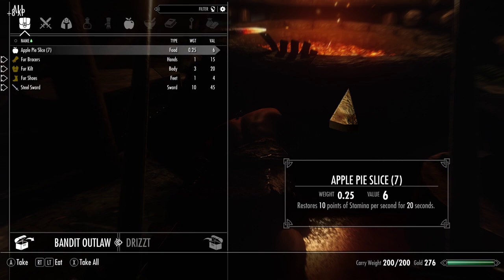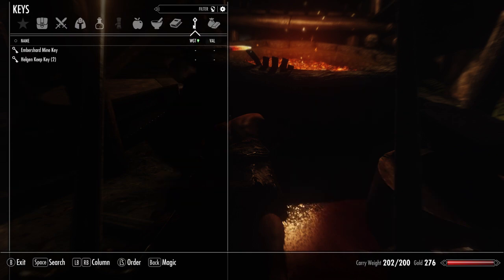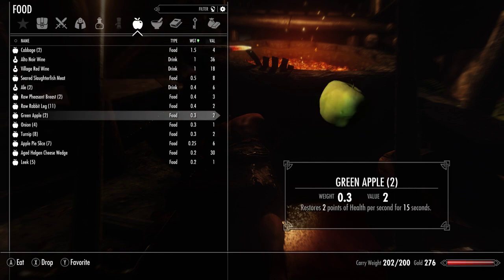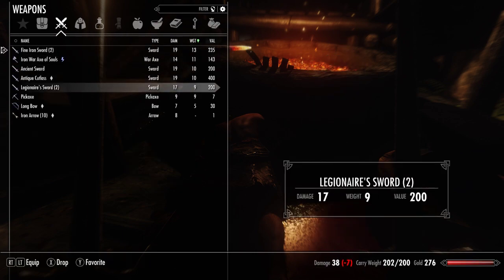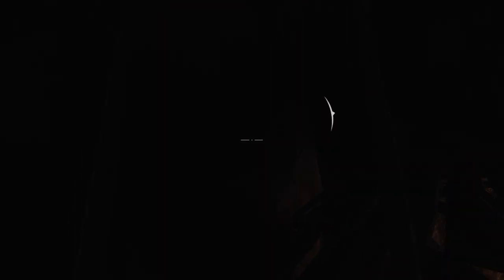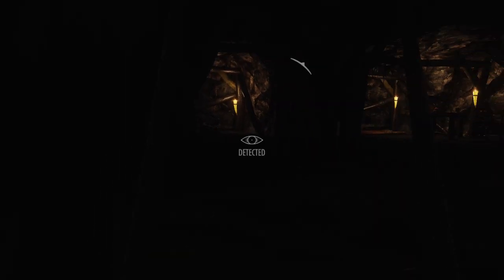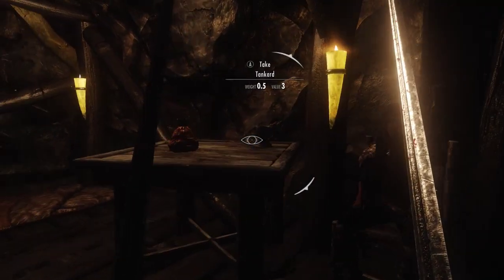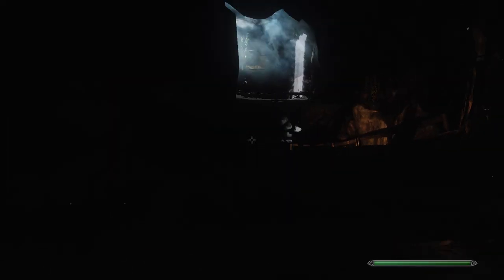Insanity Skyrim Moments: Headshottin' Yo Daddy!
I was playing Skyrim, testing out my heavily modded game.
I found a bandit's kid and decided to tell her that I'll be headshottin her daddy.
He moved too fast.
I aimed a shot randomly across the cave to alert him back,
when I managed to ACTUALLY headshot someone in the dark cave.
Just wait til you hear my reaction LOL